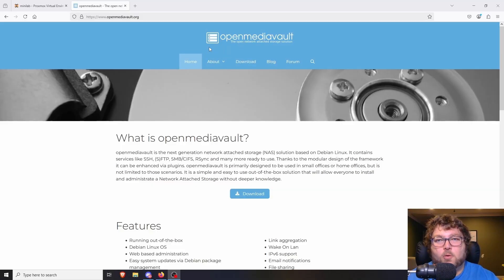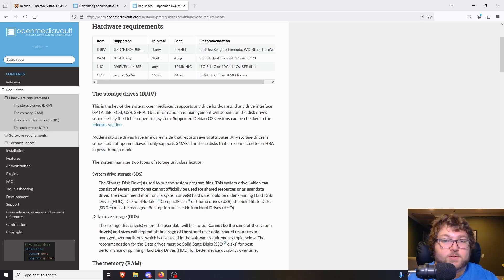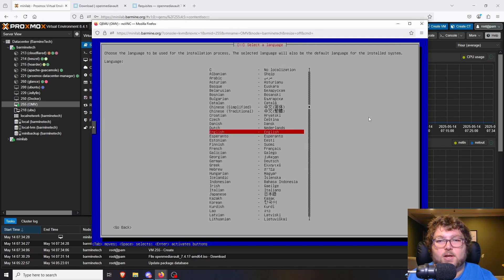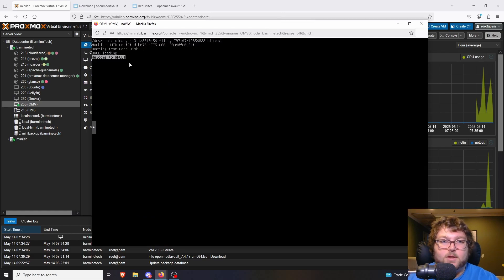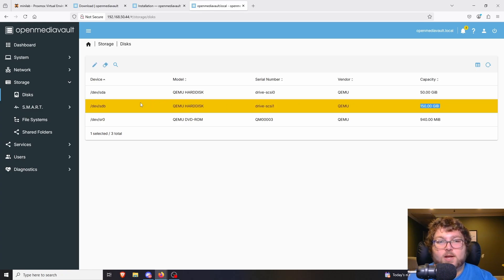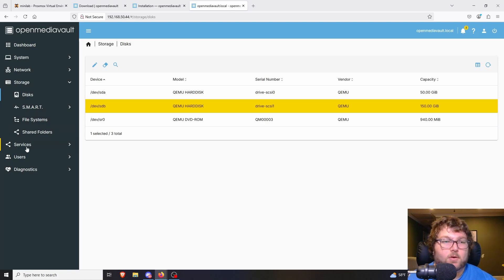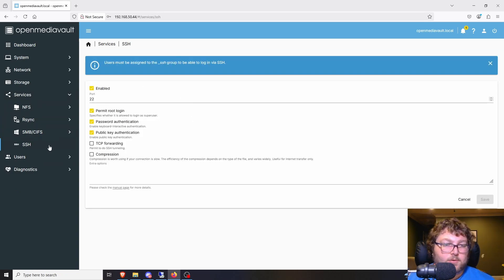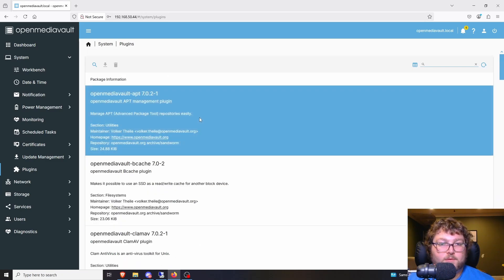OpenMediaVault Setup – Fast, Easy, and FREE!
In this video I go over how to setup Open Media Vault

Links:

Hardware I Use:
32 GB Ram Kit
HP EliteDesk 800 G4
2.5" SSD
2TB NVME